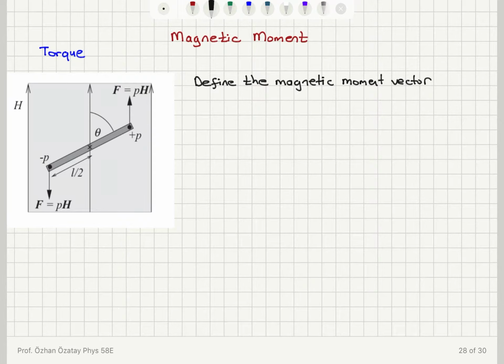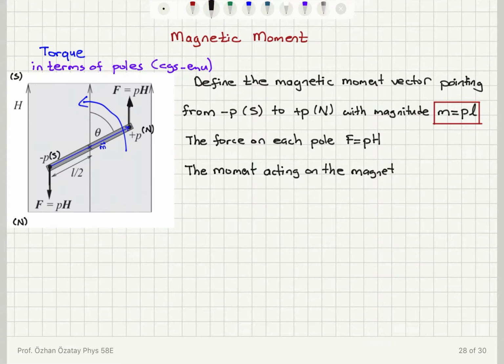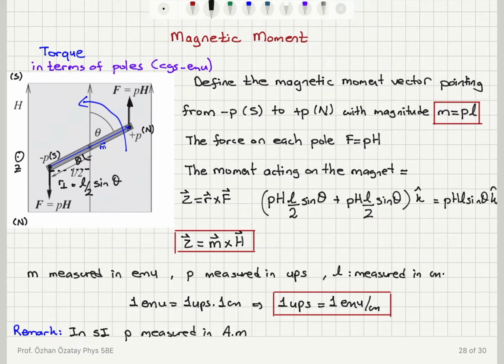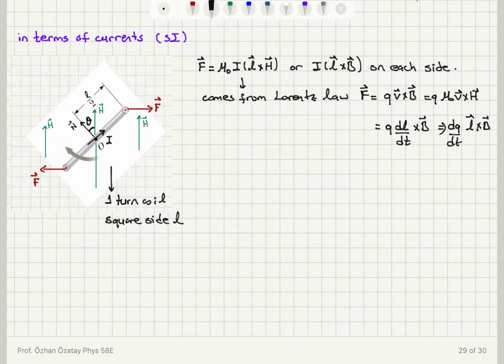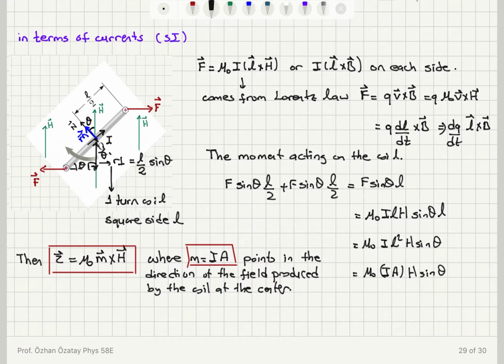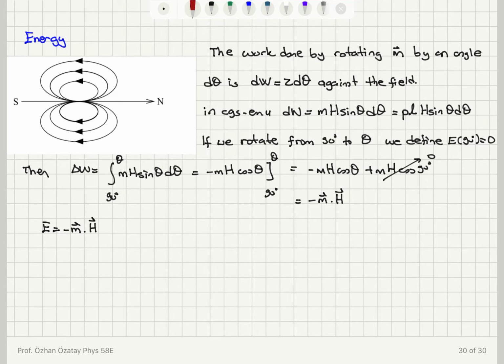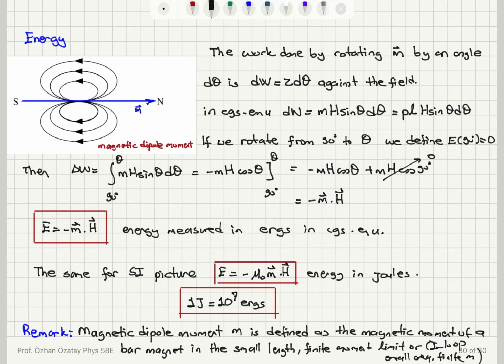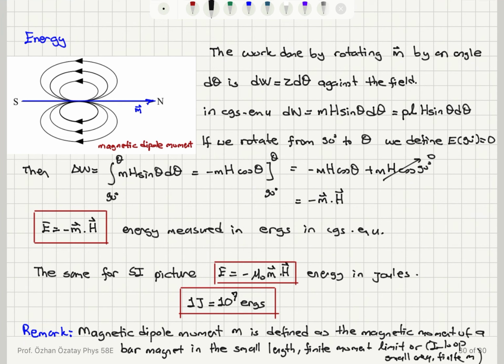Week 2-1 Magnetic Moment